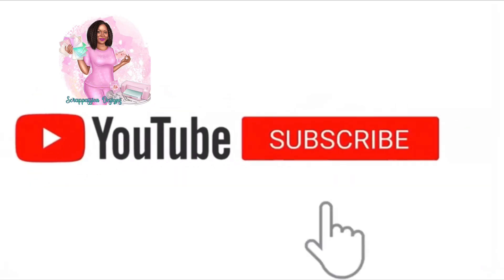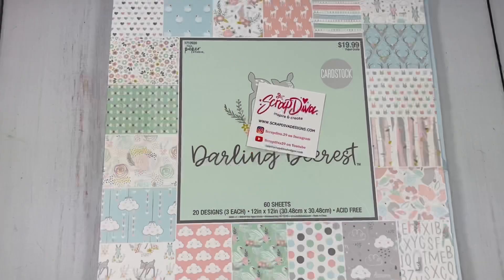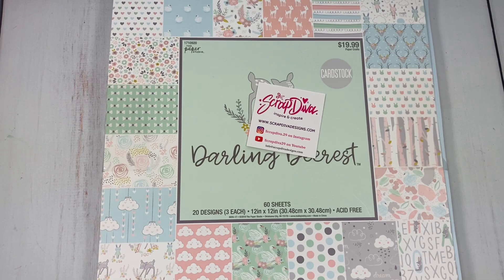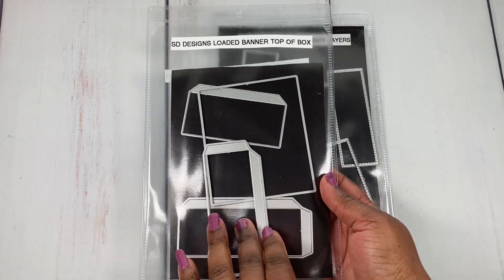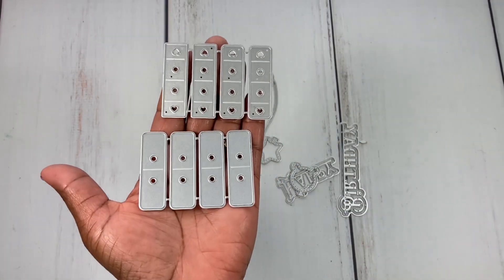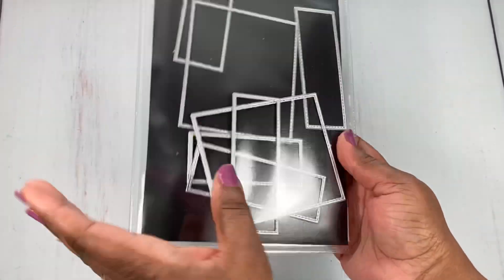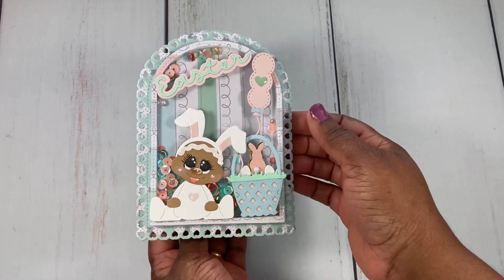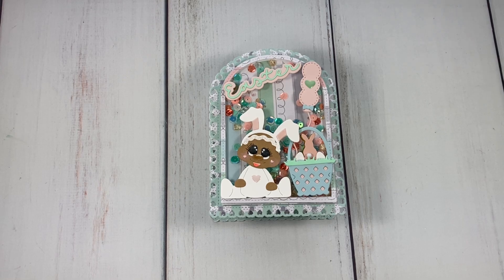Gingerbread Fever 2022 #1 {GDT Project Loaded Banner Box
Join us every Monday in the month of April for some fun Gingerbread crafting.
Video will be posted at 6pm Central Standard Time.

The products used in this video was purchased with my own money.